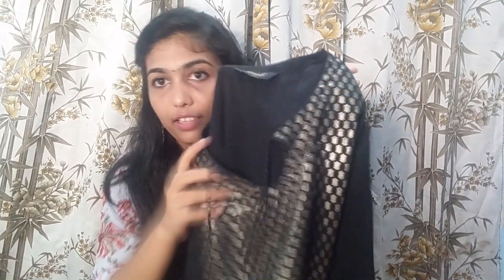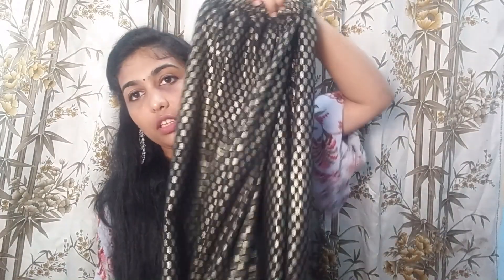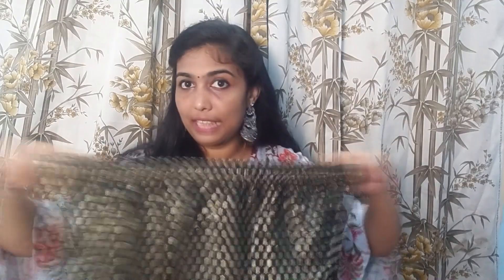Kurta and Palazzo Set review | Fipkart review in Malayalam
hi guys,

hope you all liked the review.